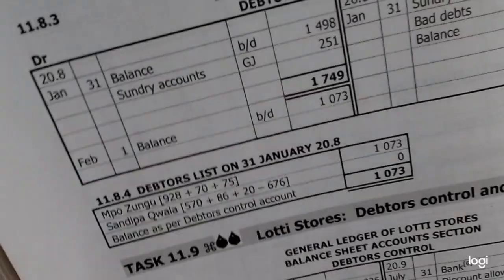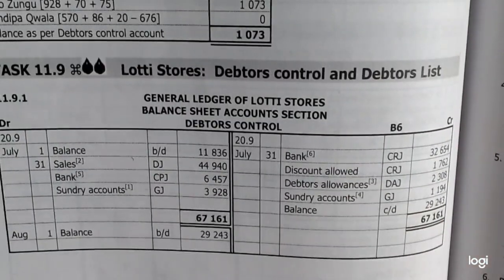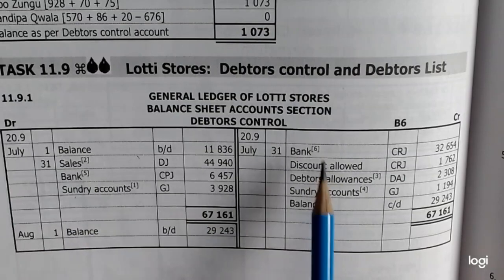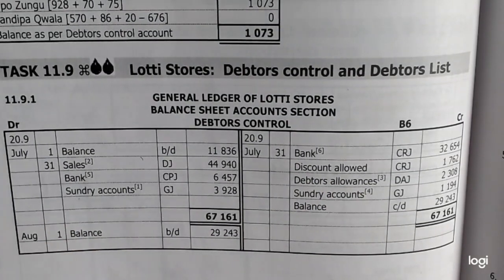Recon nr 3 11 9 DL and DC NE Gr 12